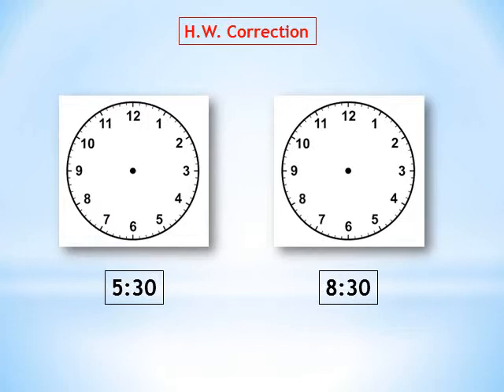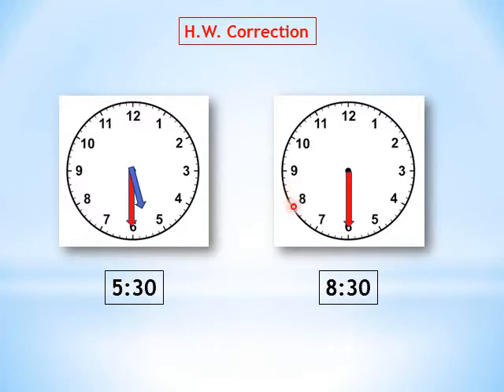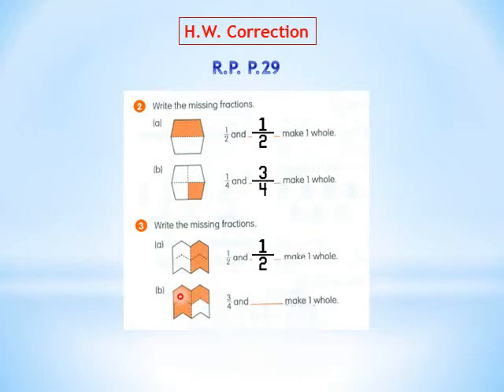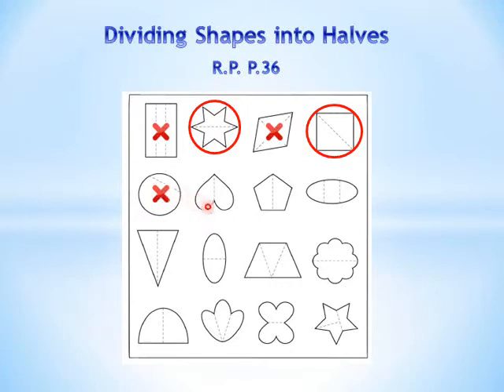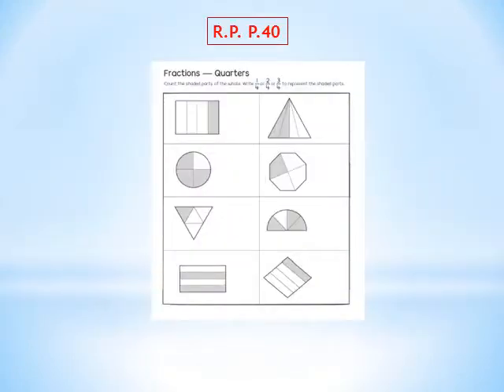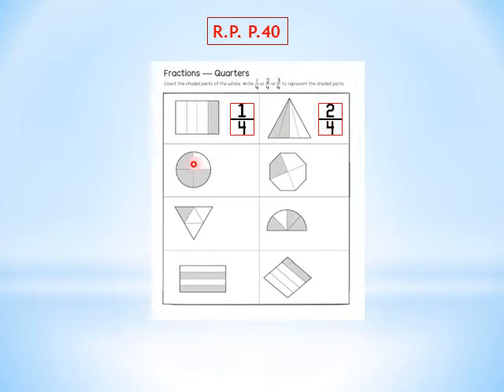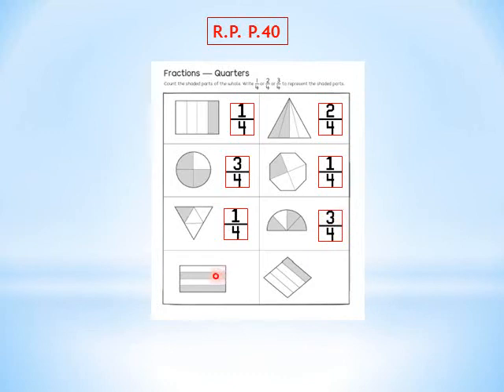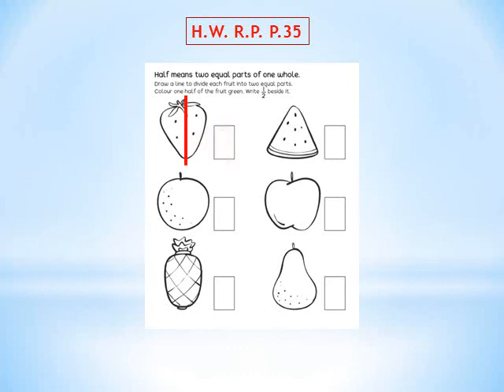Dividing Shapes into Halves